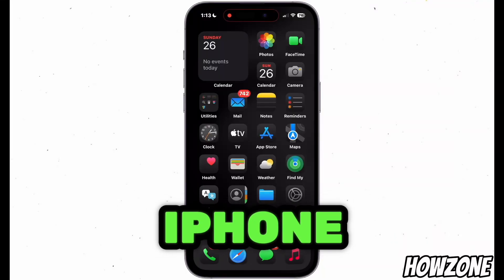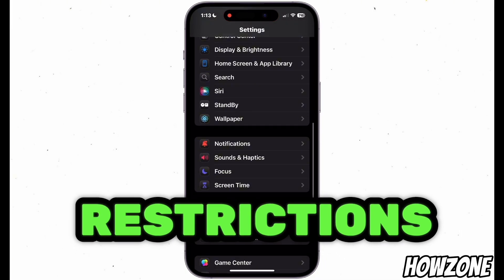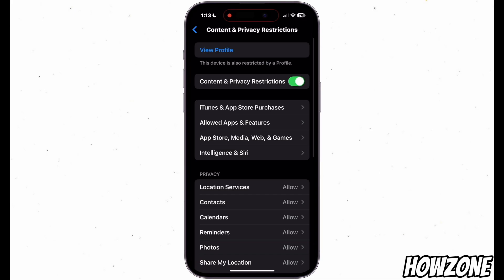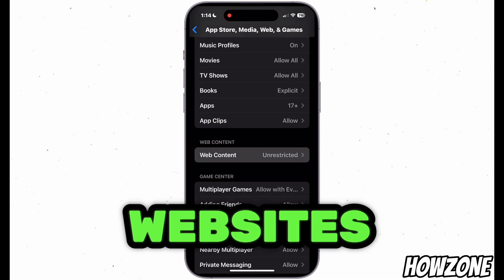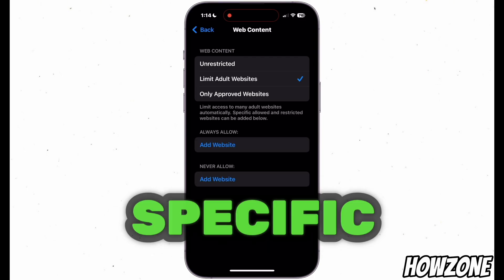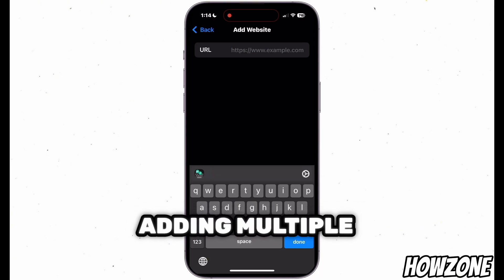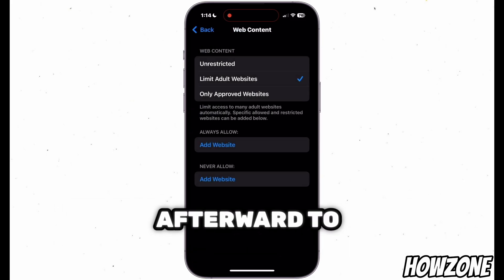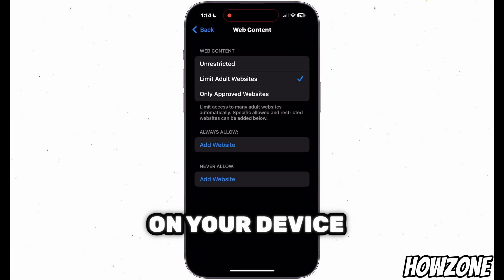How to Block Websites on iPhone (2025)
**How to Block Websites on iPhone (2025) 🔒📱 | Ultimate Step-by-Step Guide**

Are you looking to block distracting or unwanted websites on your iPhone? 🚫🌐 Whether you're setting up parental controls, focusing on productivity, or simply keeping your browsing secure, this guide has got you covered! 💪

In this video, you'll learn how to:
✅ Block any website on Safari.
✅ Set up **Screen Time restrictions** like a pro.
✅ Protect your settings with a passcode for added security! 🔐

No extra apps needed – this is quick, easy, and works on all iPhones running iOS 17 or later! 📲✨

💡 **Pro Tip:** This method is perfect for parents, students, and anyone wanting to stay focused and in control of their digital life.

🌟 **Let’s help you take charge of your iPhone today!**